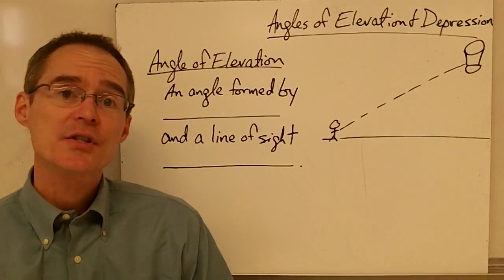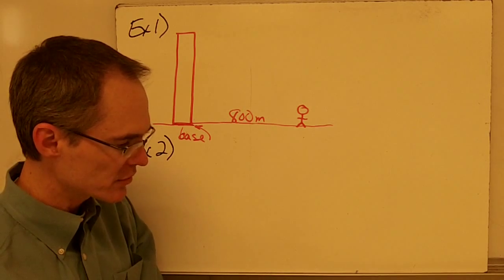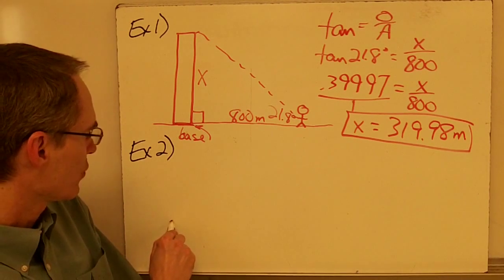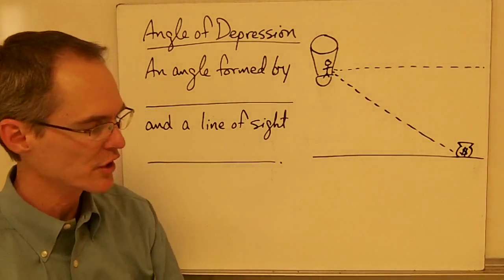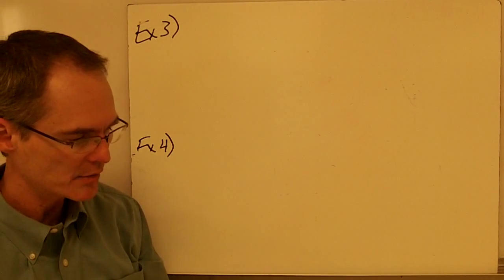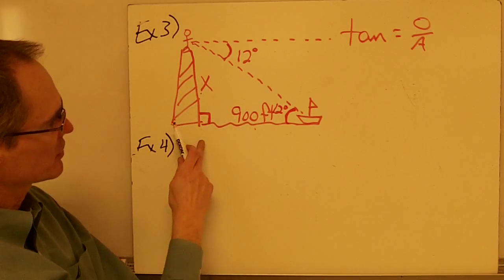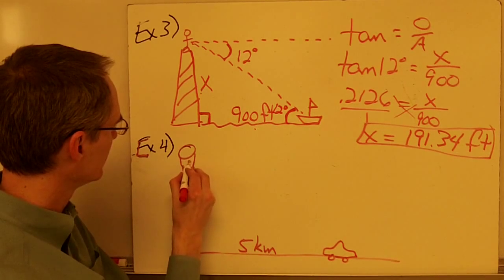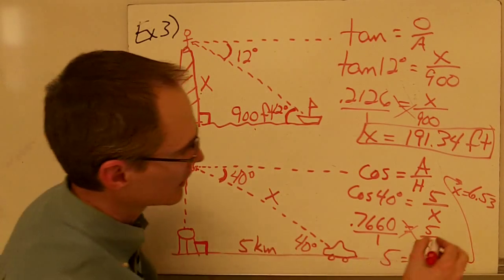Angles of Elevation & Depression